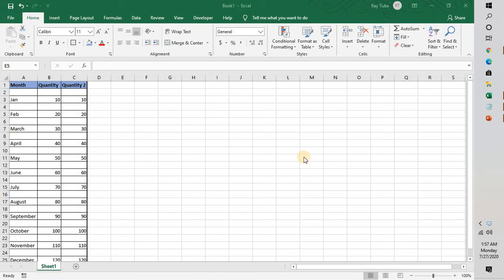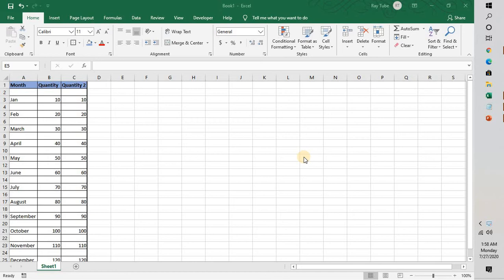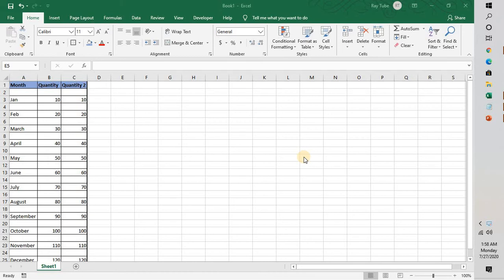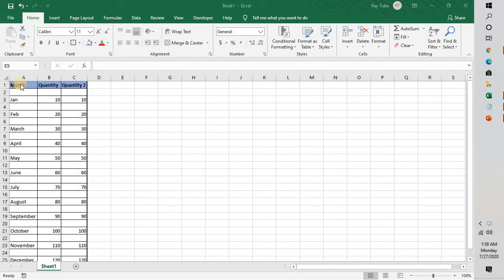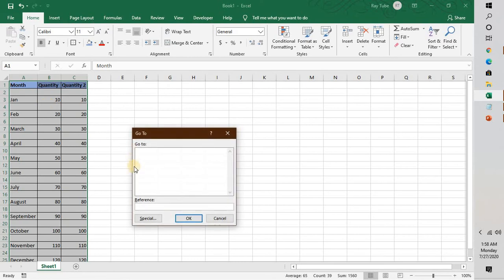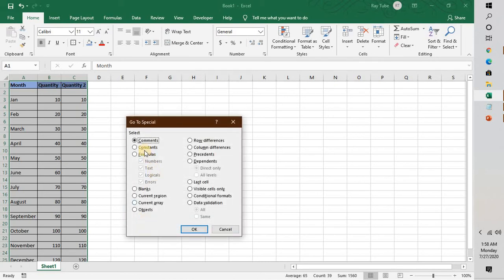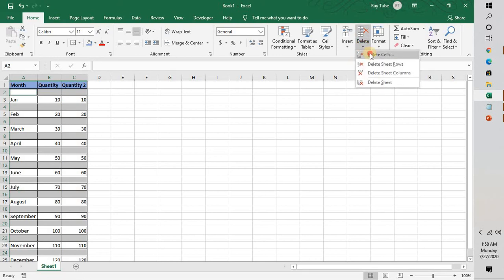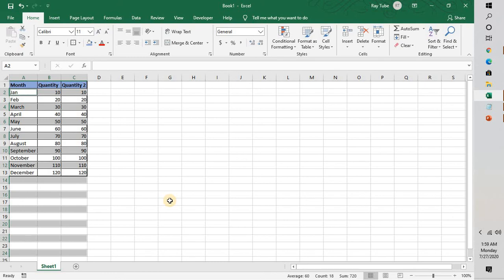A quick way to delete blank rows in Excel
Blank rows aren't bad, but in most sheets, they're definitely undesirable. Excel uses blanks to determine data ranges, and a blank row in the wrong place will inhibit many built-in features. Fortunately, there's an easy way to remove blank rows from a data range, but this easy technique has the potential to destroy data, so you must be careful.

After selecting the data range in Excel, continue as follows:

Press [F5].
In the resulting Go To dialog box, click Special.
Click the Blanks option and click OK. Doing so selects the blank cells (what you might think of as rows) in the selected range. In this case, that's A7:E7 and A10:E10.
Now you're ready to delete the selected cells. On the Home tab, click the Delete dropdown in the Cells group and choose Delete Cells. Excel will display the Delete dialog box, with the Delete Cells Up option selected. Click OK. Or, press [Ctrl]+-.
Excel will delete the blank cells from the selected data range.

Choosing Delete Cells deletes only the blank cells in the previously selected range. If you choose Delete Sheet Rows in step 4, you could potentially destroy data (often unseen) to the right. Choose carefully when using this option to delete blank rows when you really want to delete just the blank cells. It's easy to think in terms of rows and choose the wrong option!xx